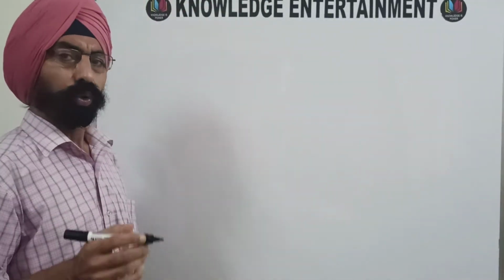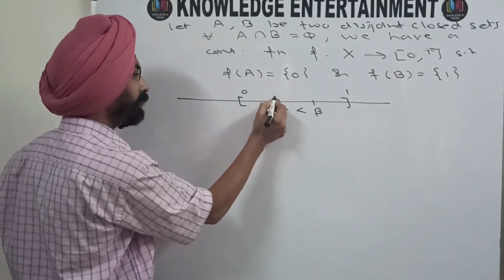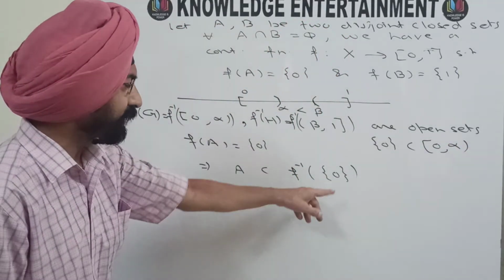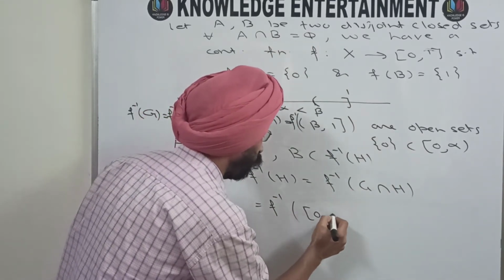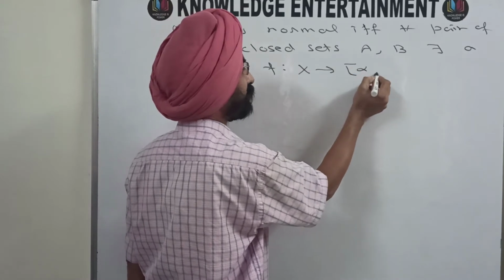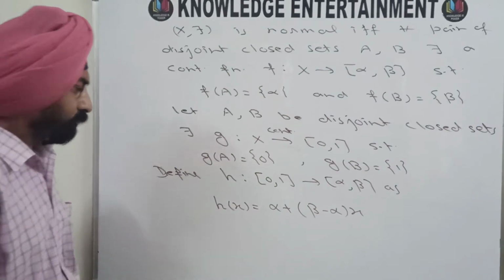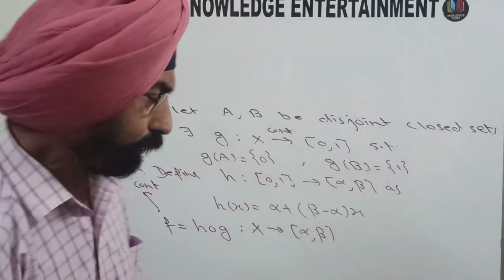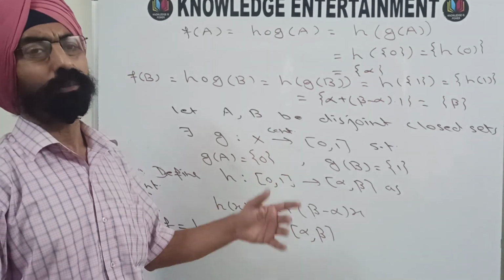Topology: Separation axioms; Part 17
Converse of URYSOHN LEMMA and general form